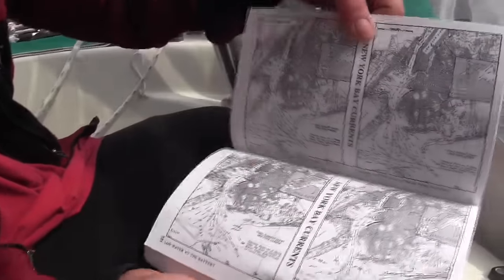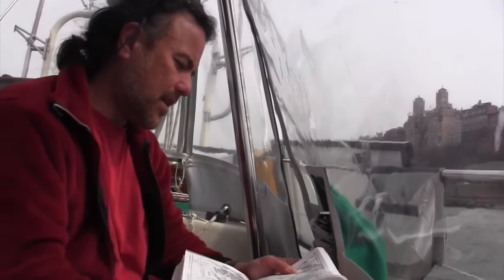Anchoring in New York City | #2 | DrakeParagon Sailing Season 2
After motoring up the Hudson river, Drake and Monique anchor Paragon at the 79th Street Boat Basin Marina in New York City and launch the rowing dinghy.

Can’t get enough interviews and boat tours? Check out the link below for a complete list!

MUSIC

Battle of Wits by Jewelbeat
Never Get Out (Instrumental) by Brad Sucks (CC-BY 3.0)
Border Blaster (Instrumental) by Josh Woodward (CC-BY 3.0)

Filmed on location in New York City

THANK YOU FOR SAILING WITH US!